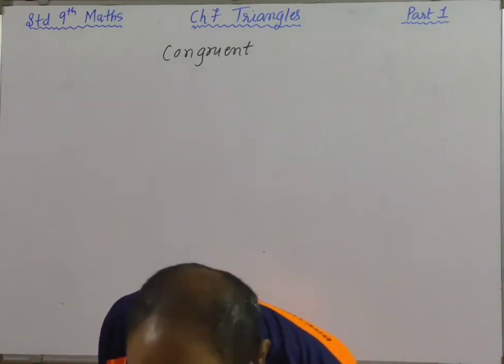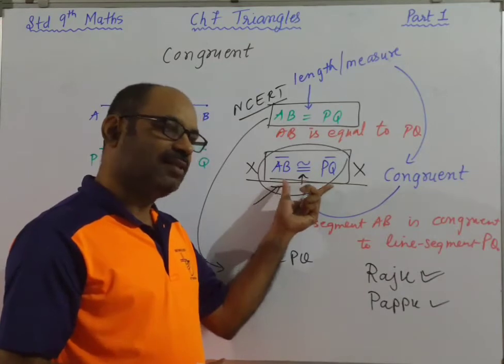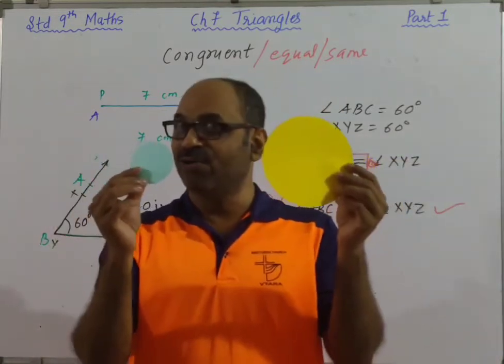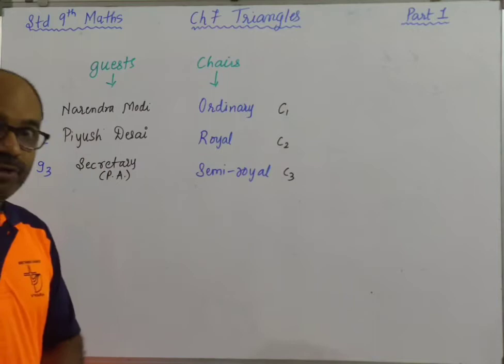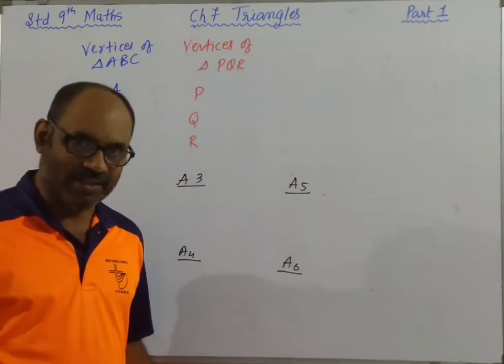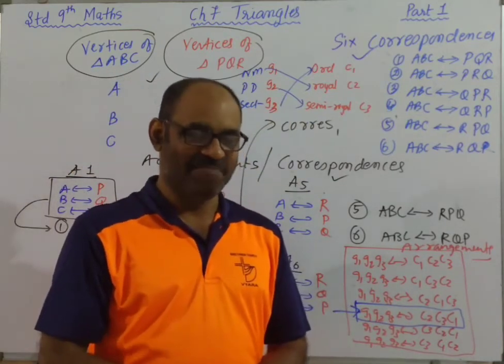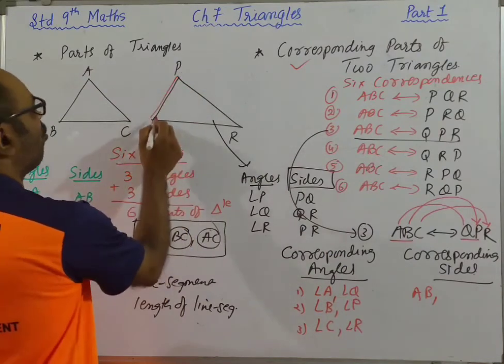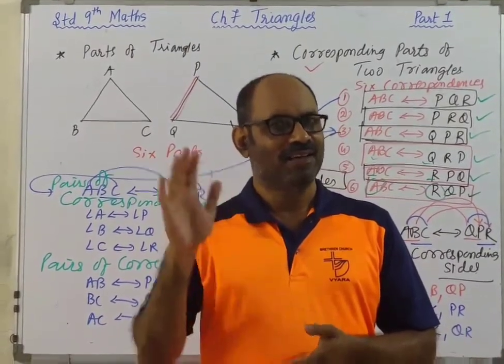Std 9 Maths Ch 7 Triangles Part 1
Basic concepts of Congruent, Correspondences between the vertices of two triangles and Corresponding angles & sides for a given correspondence between the vertices of two triangles